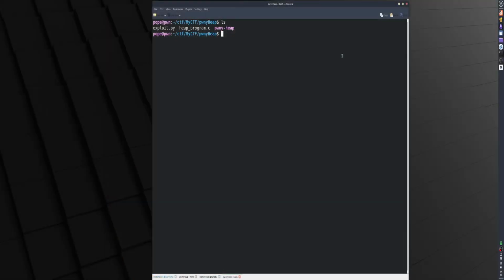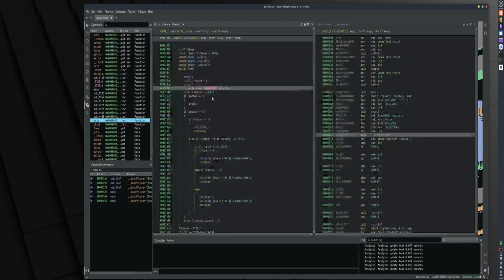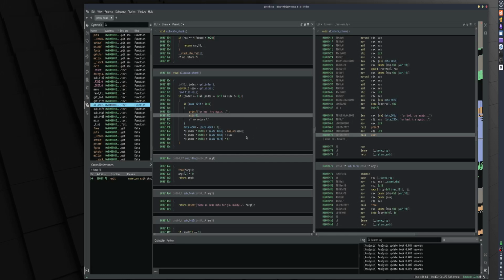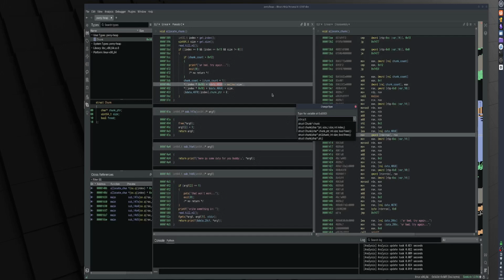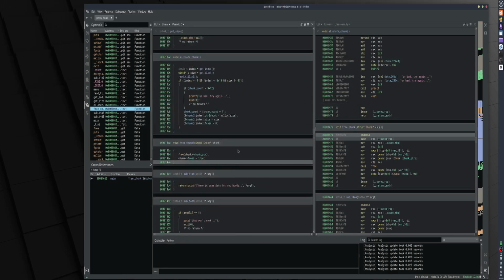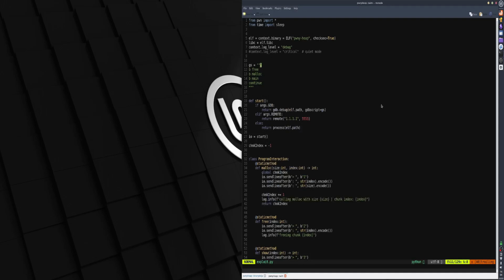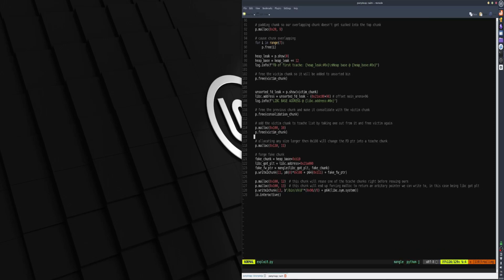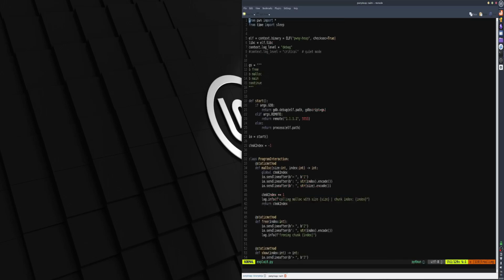House of Botcake + bypassing safe linking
0:00 intro
0:30 safe linking
1:00 reverse engineering the program
7:55 review and running the exploit
11:30 outro + thank you for 100 subs!